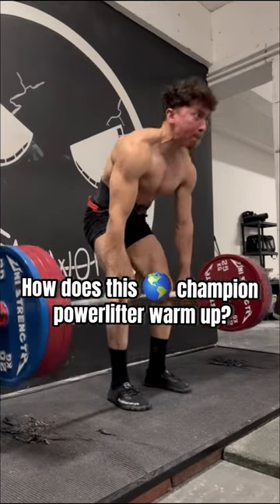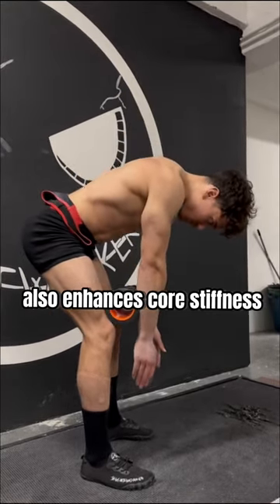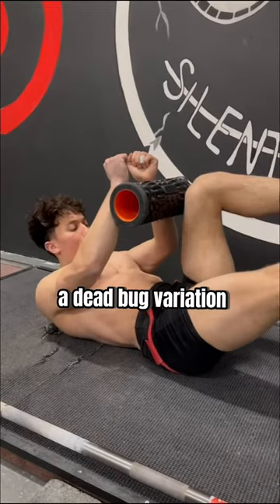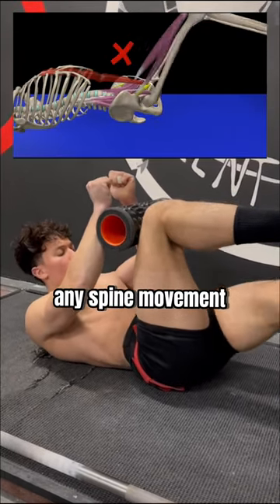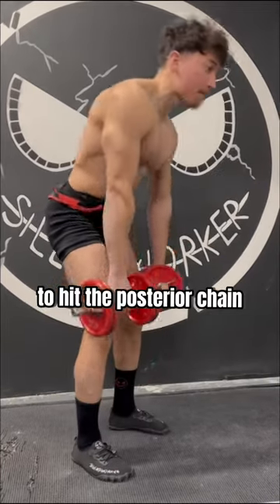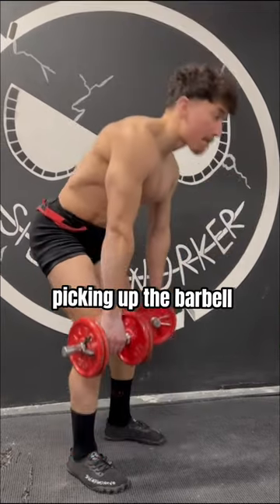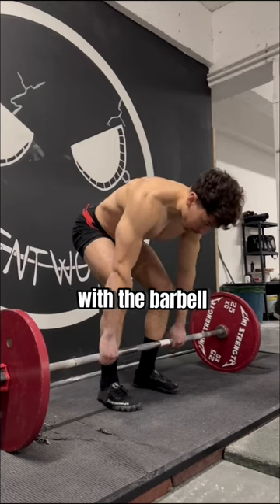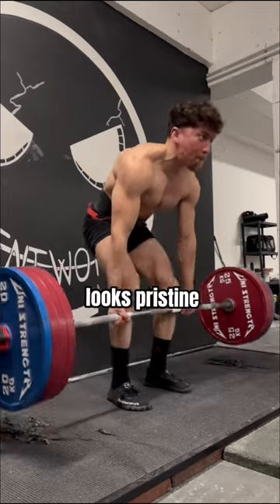World Champion Powerlifter’s Deadlift Warm Up